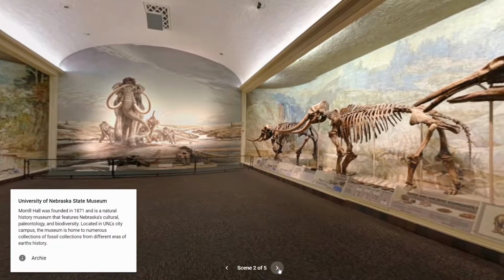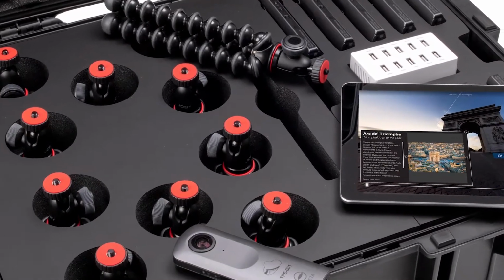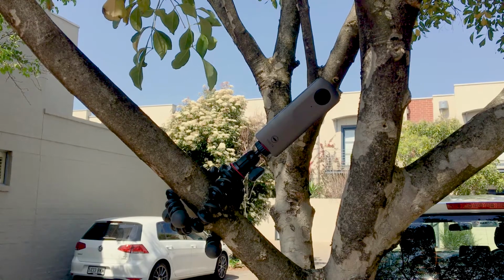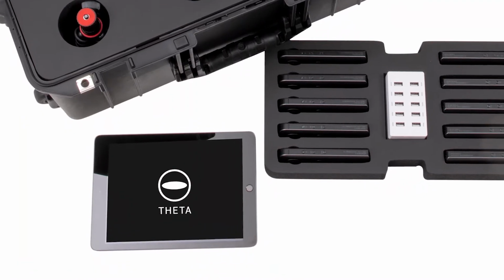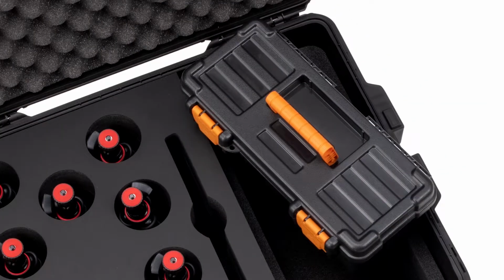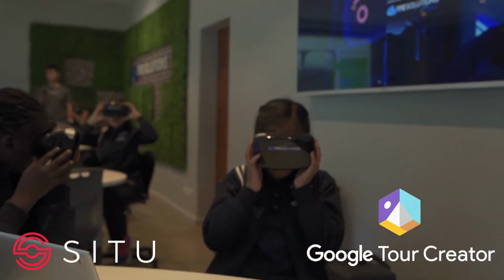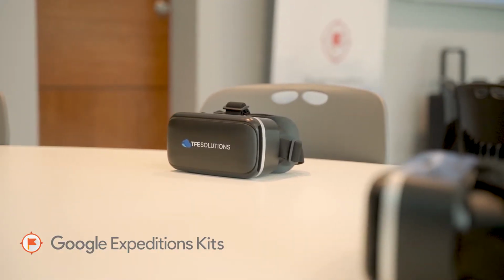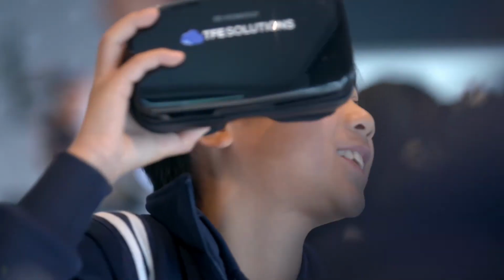Creation Kit Overview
With the Creation Kit, students can capture their own expeditions, tours, videos, AR and VR content to edit and annotate. To show off their work they can share and view their creations with their classmates using Google Expeditions Kits. To get your own Creation Kit for your classroom call 1300 TFE SOL or visit our